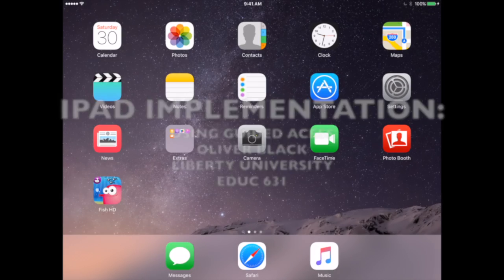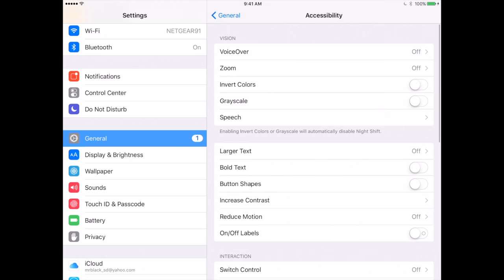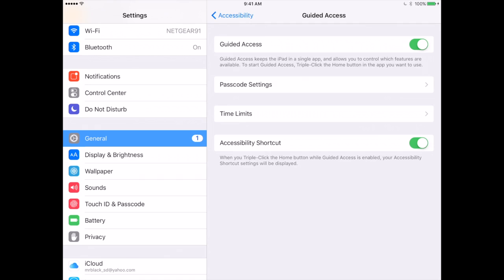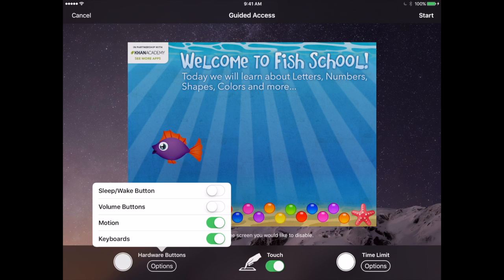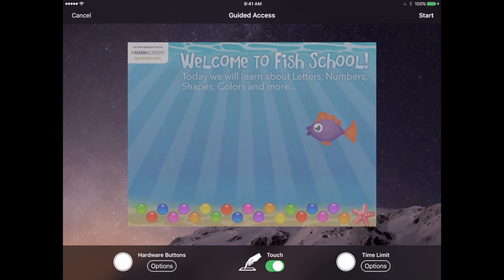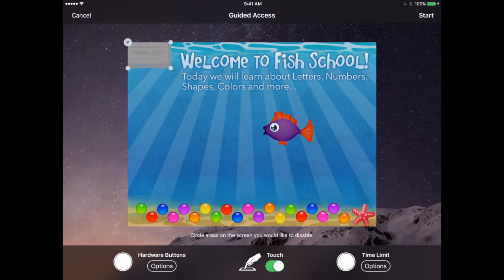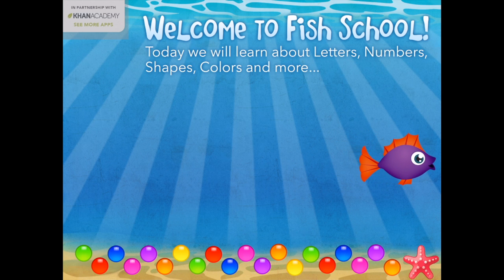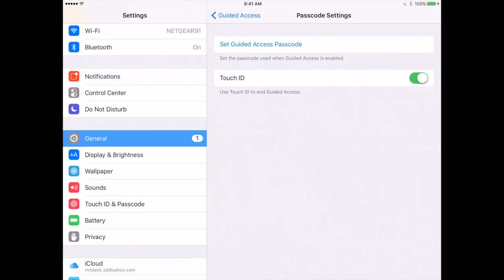Using Guided Access